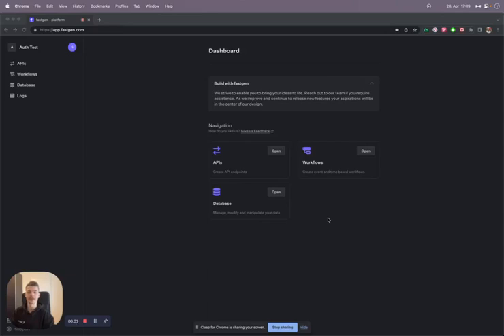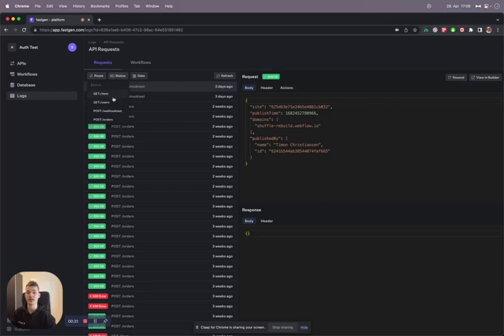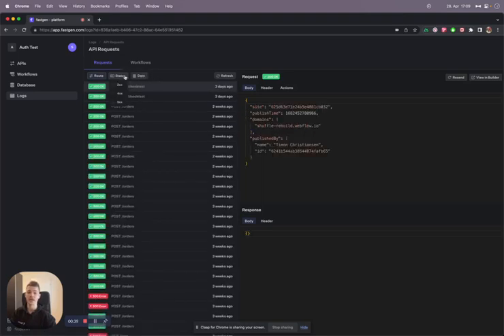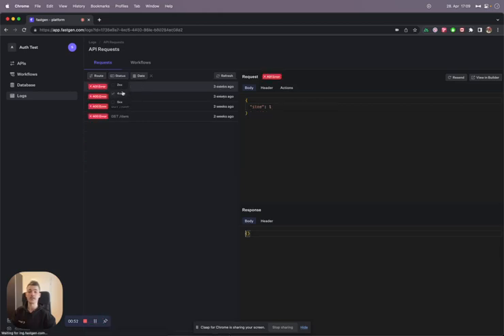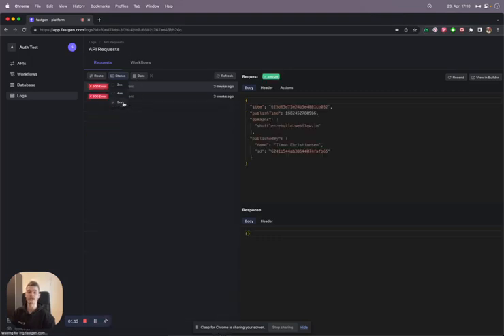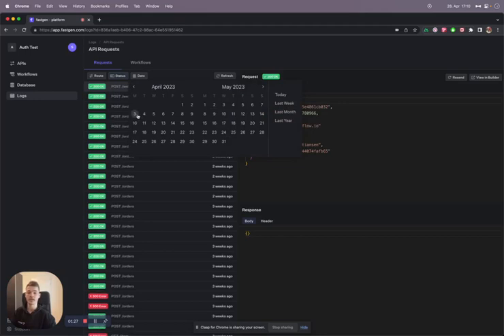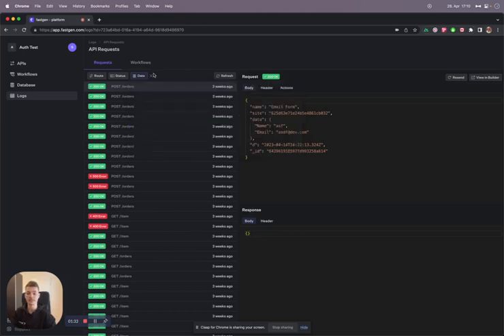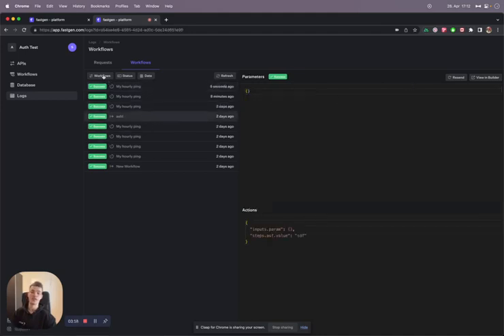Logging in Fastgen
⭐️ Logging Introduction:

Gain Valuable Insights into Your API and Workflow Activity. Logging allows you to access logs of all requests made to your APIs created with Fastgen and all Workflow executions. Logging helps you better understand your API and Workflow performance, so you can effectively maintain and optimize them.

Log Details:

The Logging feature shows details about each request and workflow execution, including request and response headers, request bodies, and action data within your flows. Timestamps are also provided, making it easy to see when each event took place.

Sorting and Filtering:

Find what you need in your logs with sorting and filtering options. Sort by route, HTTP status, and date to quickly identify patterns or issues.

Request & Response Data:

Understand the responses your APIs and Workflows generate by viewing response headers and bodies. This information helps you identify any discrepancies and make adjustments as needed.

To access Logging, go to the "Logs" tab in your Fastgen dashboard. There, you can explore the logs for your APIs and Workflows and analyze activity to improve your projects.